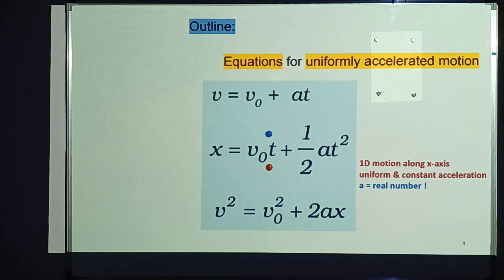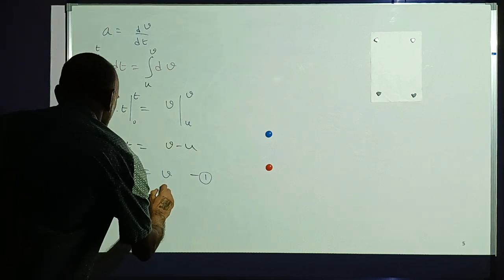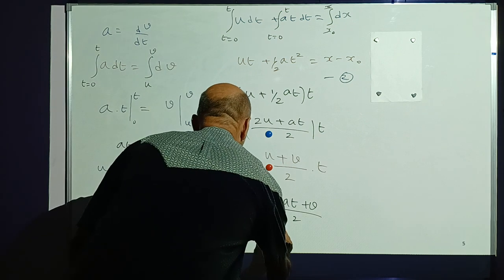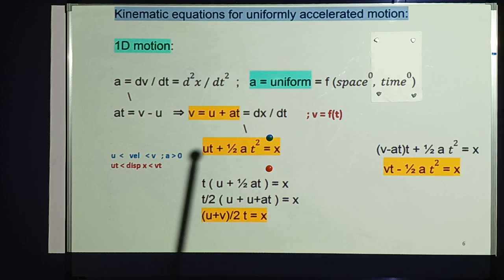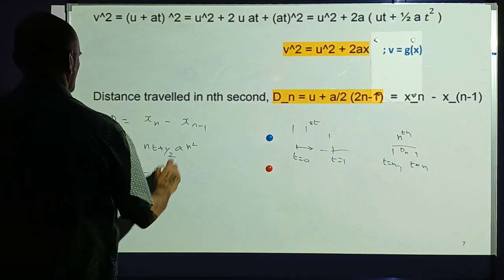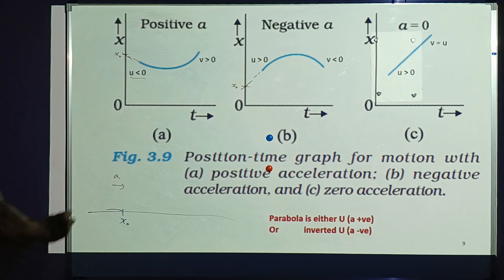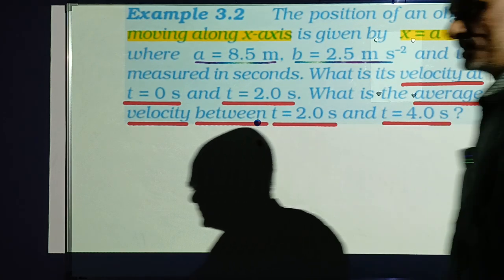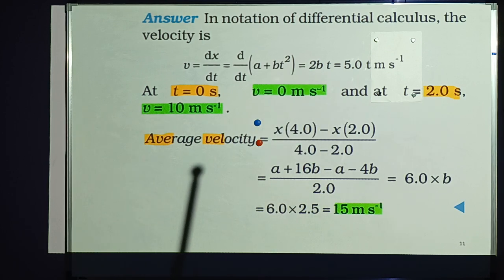JEE / NEET Physics | Motion in a Straight Line | V 9 | Equs. of motion of const unif acceleration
Equations of motion for constant & uniform acceleration

JEE / NEET  Physics 11 | Motion in a Straight

Timestamps:
00:08  Intro
00:25  Outline

00:38  Three equations of motion

02:05  Derivation based on calculus !
11:44  Distance travelled in nth second D_n = x_n - x_(n-1)

14:20  x-t curves for 3 cases: a +ve, -ve, and zero
                                                       U     inverted U     straight line

19:38  Example